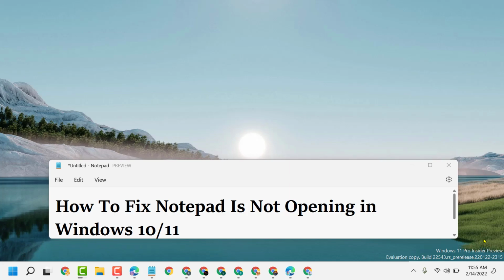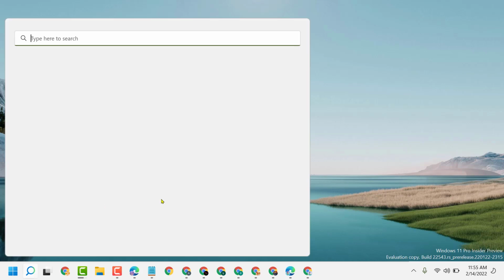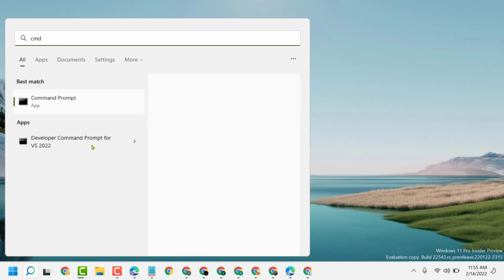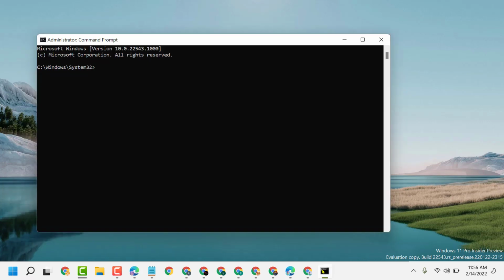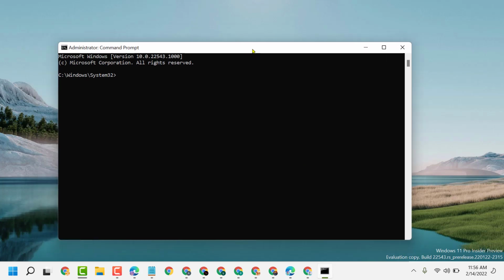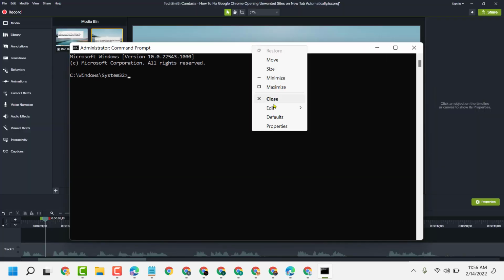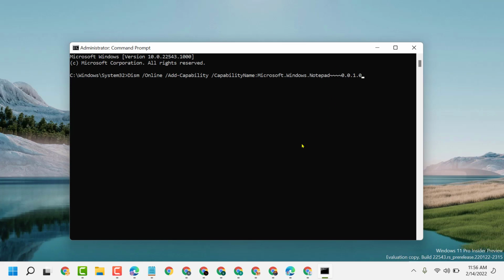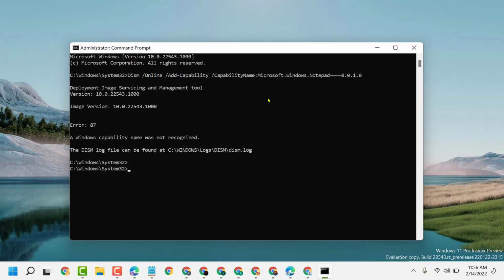How To Fix Notepad Is Not Opening in Windows 10/11